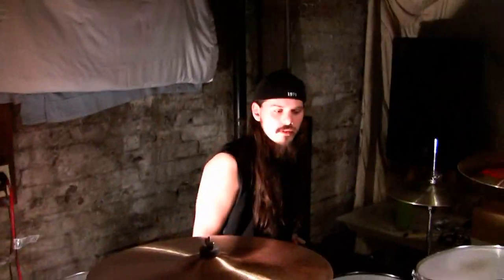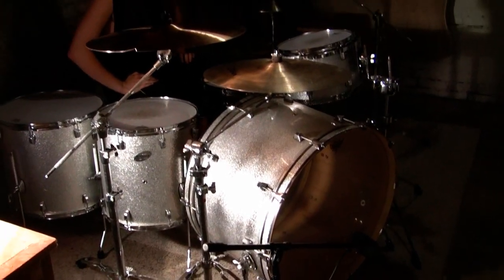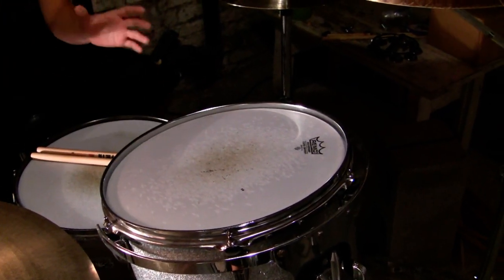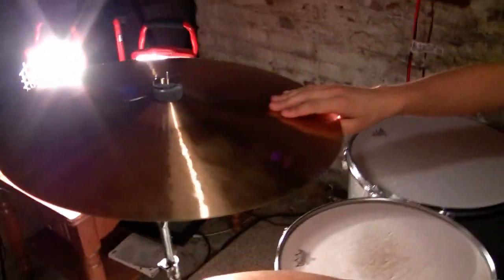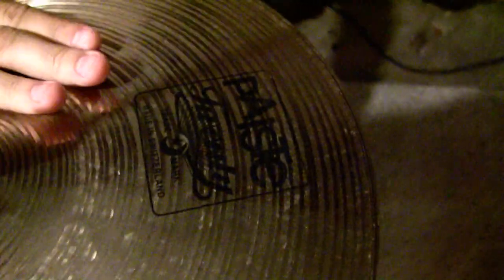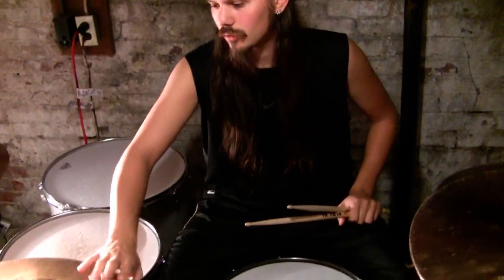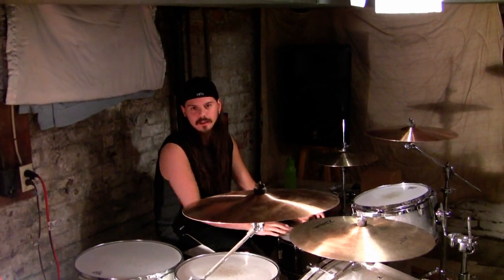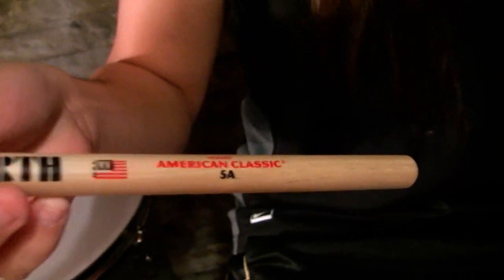Criss' Equipment - Episode 40 TRUBADOR TV - [HD VIDEO]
- Here's criss' band equipment. his drums, cyms, sticks, everything.

Ludwig John Bonham drums, Paiste 2002 cymbals, zildjian 22" Ride A, Paiste hihat cymbals, dw 5000 double kick pedal, coated emperor drum heads, remo coated ambassador drum heads, shure beta 52 drum mic, tama snare, vic firth 5a hickory drum sticks.